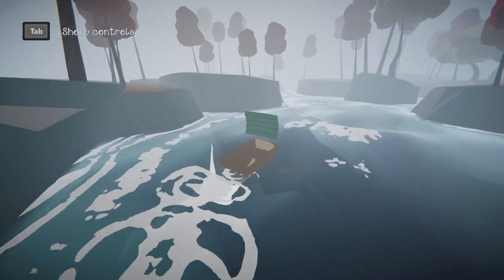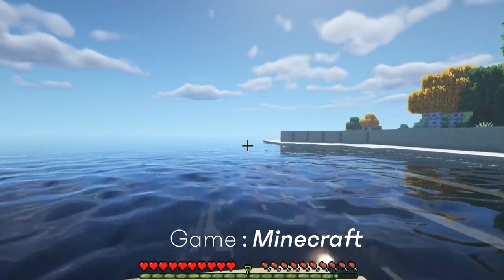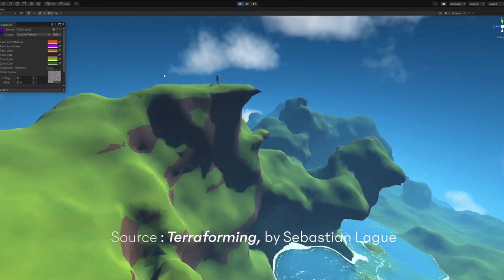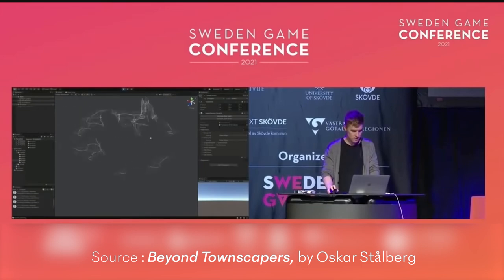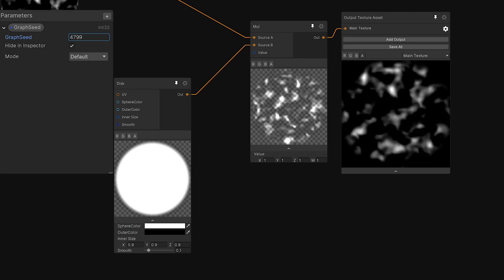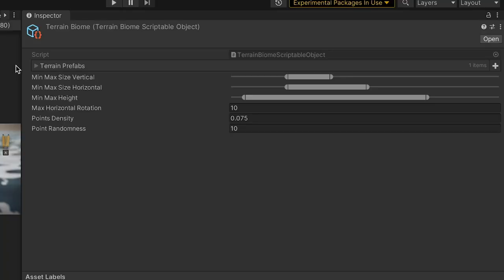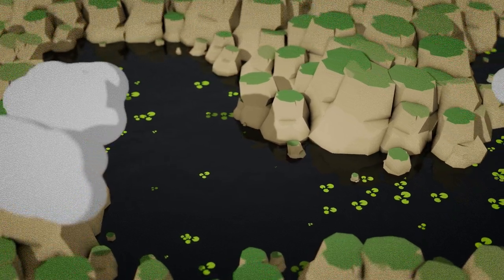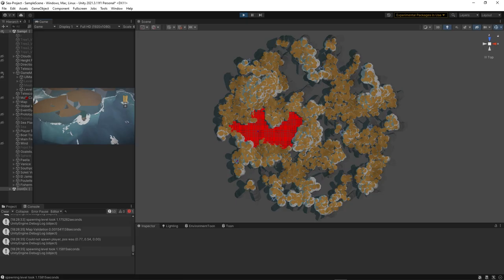Making a small sailing game in Unity - Indie Devlog #2 Terrain Generation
00:00 Introduction
00:30 About Procedural generation
02:00 The constraints for my game
03:47 My approach
04:19 Creating the 2D Map
05:00 Creating the mesh
6:18 Scattering objects
7:30 Other considerations
8:30 Gameplay ideas

Rain, Book And Cup Of Tea by | e s c p |